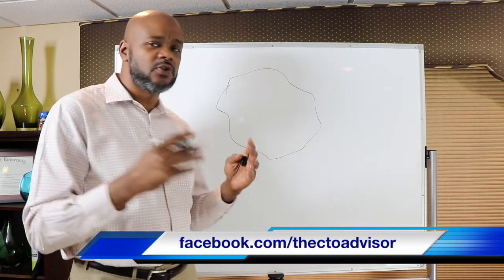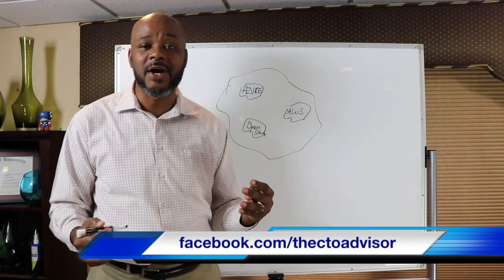Do you have hybrid IT or an hybrid cloud?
Level-0 of enterprise IT is to support hybrid-IT. That discussion is had and done. The next level of maturity is hybrid cloud. How do you know if your enterprise is an hybrid IT environment or a hybrid cloud environment?